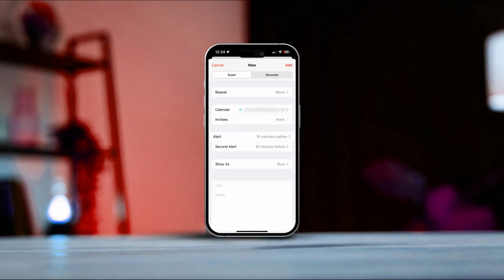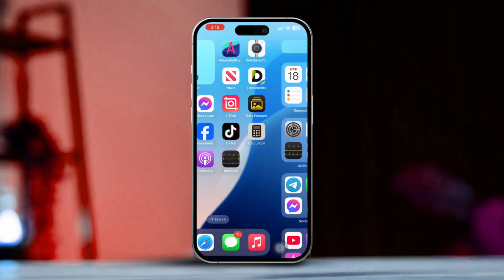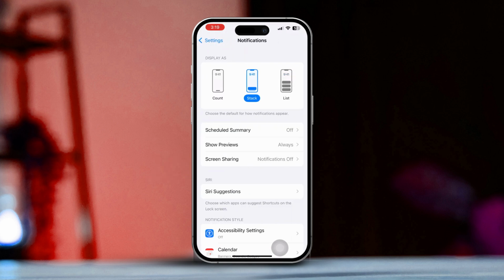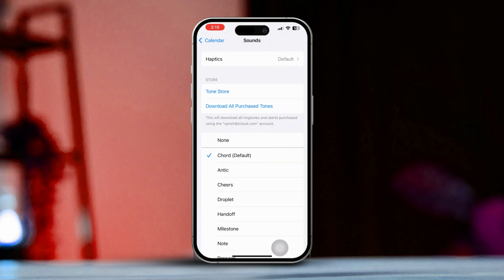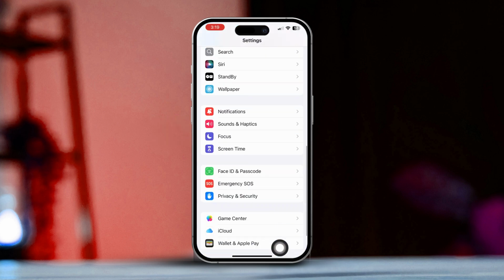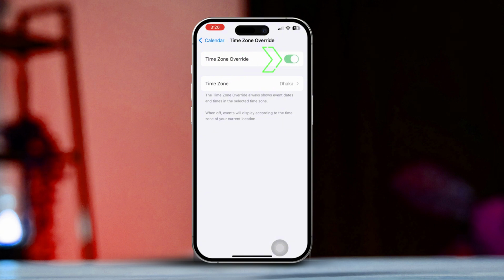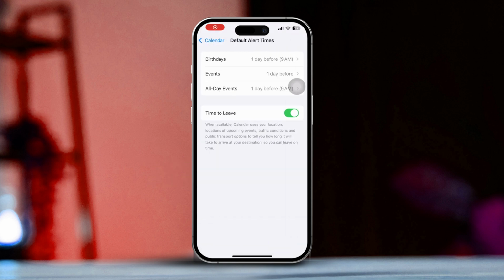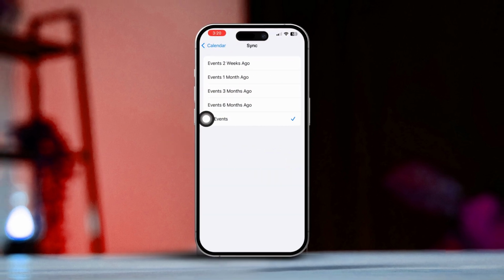How to Fix Calendar Alerts Not Working on iPhone | Solutions of iOS Calendar Alerts Not Working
Are you wondering how to fix the calendar alerts not working on your iPhone? Don't worry! I've got your back. In this video, I’ll show you how to resolve calendar alert issues on iOS devices. Also, I’ll walk you through the troubleshooting steps to solve calendar alert issues and restore your calendar notifications. Let’s to turn on the calendar alerts on your iPhone once again!

00:01- Video Intro
00:10- Solution 1: Enable Alert Notification
00:27- Solution 2: Turn On Time Zone
00:57- Solution End